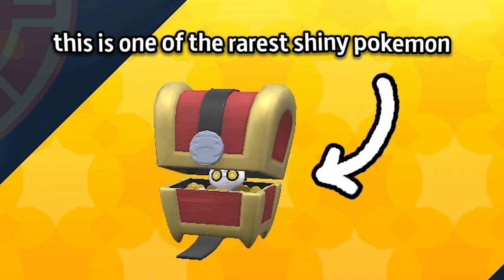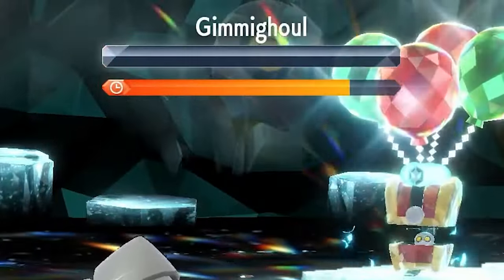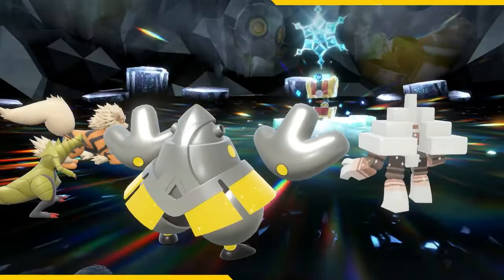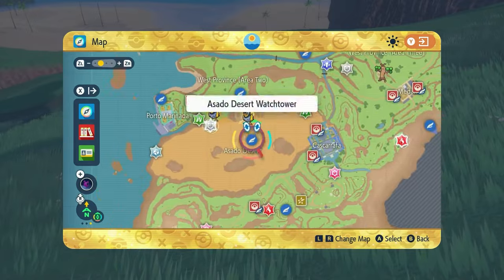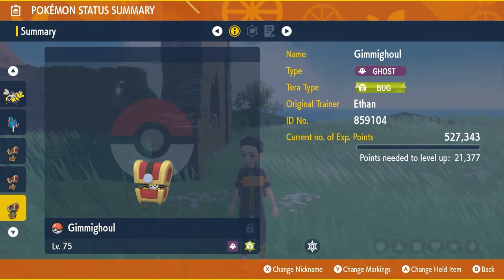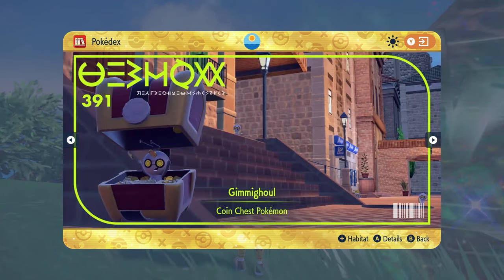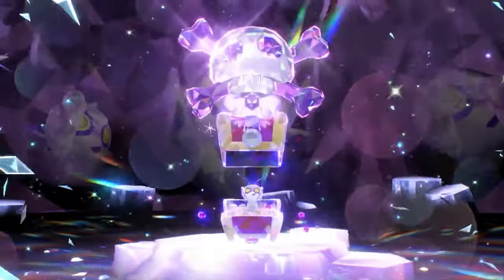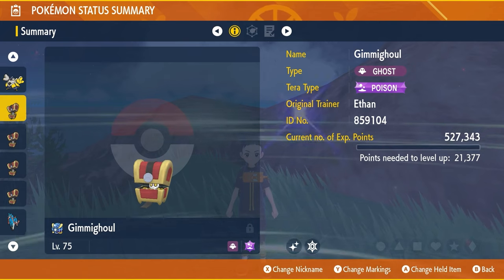Catch the RAREST Shiny Pokemon Before It's Too Late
Want to know how to catch SHINY Gimmighoul and Gholdengo? I can help you with that!

If you're reading this, let me know how excited you are in the comments‼️

If you want to see how I figured out which Starter Pokemon are in Legends Z-A

Is Gimmighoul shiny locked? Of course not! This video shows you how to find, catch and get Shiny Gimmighoul and Shiny Gholdengo in Pokemon Scarlet and Violet, as well as upcoming 7-STAR Tera Raids and Mass Outbreaks featuring Alolan Raichu and Hisuian Sliggoo. Have fun hunting the Pokemon Gholdengo shiny!